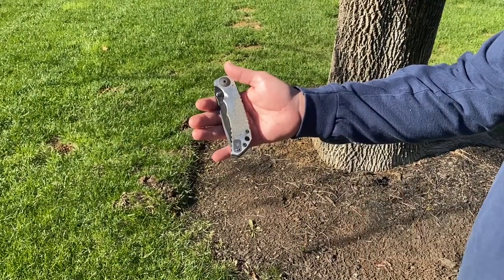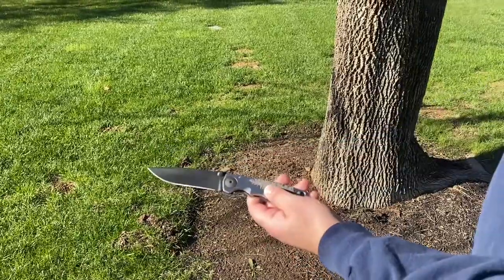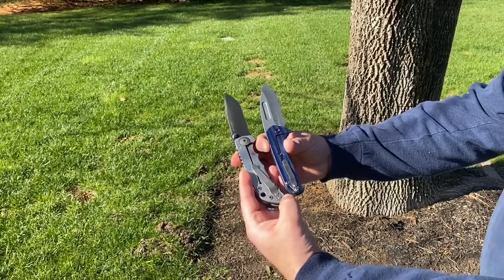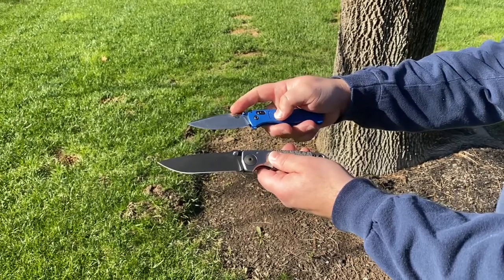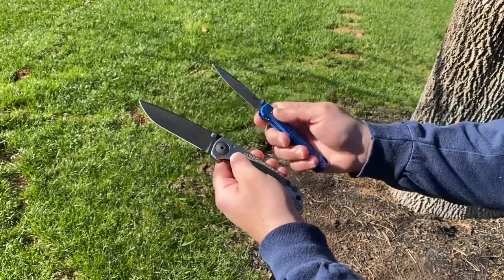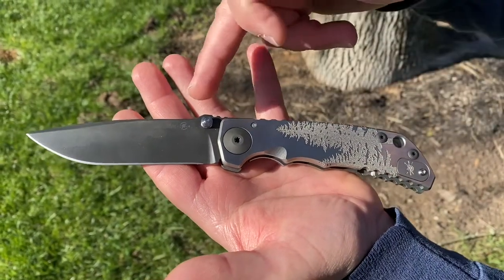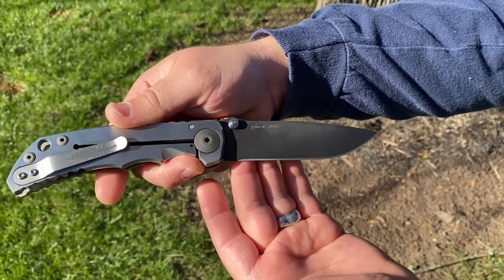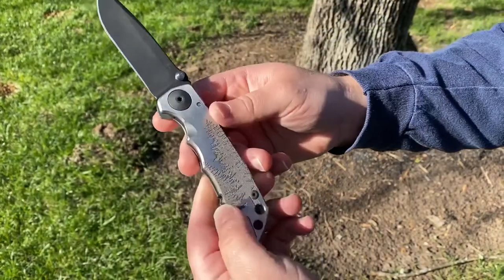Greetings from TN! Here’s a Spartan Blades Harsey Folder - Fir Trees - 2021 Special Edition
Greetings from Tenneesee! This Thanksgiving 🦃 week we’re going to start things off with a Spartan SHF Fir Trees 🌲 model.

Retail: $550
★★★ G&G Tactical and Outdoors on Social: ★★★

When it comes to Bill Harsey, the name of the blade says it all! We at Spartan Blades are proud to offer the Spartan Harsey Folder (SHF), a high quality, custom, handcrafted folding knife designed by acclaimed knife maker William W. Harsey Jr. This is the knife that you've been waiting for!

The Spartan Harsey Folding Knife is comprised of a highly reliable and durable frame lock design. Aside from the knife's pivot, blade, and stop pin, this folding knife is made from 100% 6AL-4V titanium.

This high quality, hand crafted folding knife features a reversible pocket clip and dual thumb studs, making it perfect for both right-handed and left-handed knife enthusiasts. If you're looking for an artisan handmade folding knife that will last a lifetime, you've found it in the Spartan Harsey Folder!

SPECS:
Overall Length: 8.8125" (224mm)
Blade Length: 4" (102mm)
Blade Steel: S45VN
Blade Style: Plain
Blade Finish: PVD
Handle Material: Titanium
Pocket Clip: Yes, right or left hand, tip up
Lock Type: Frame Lock
Weight: 5.88oz
Country of Origin: USAu